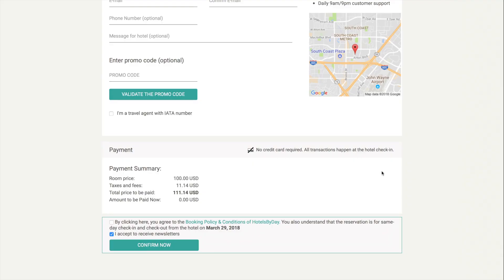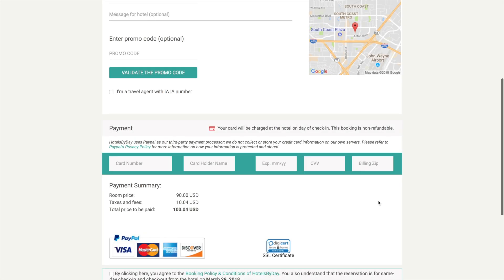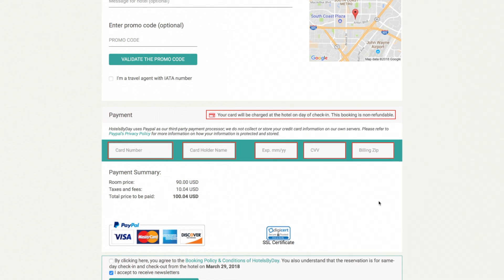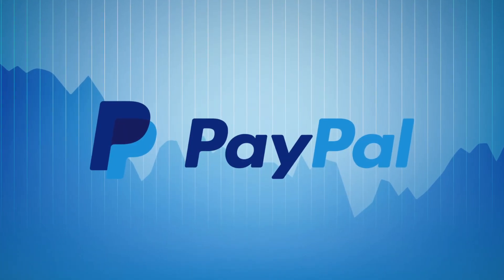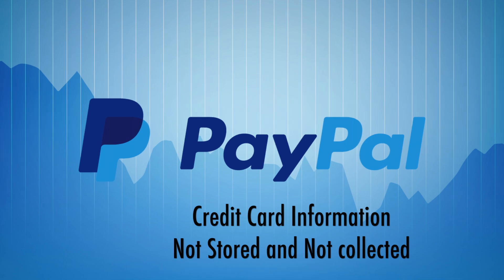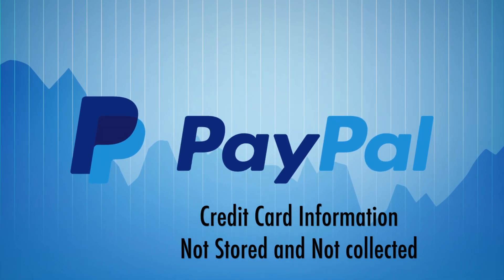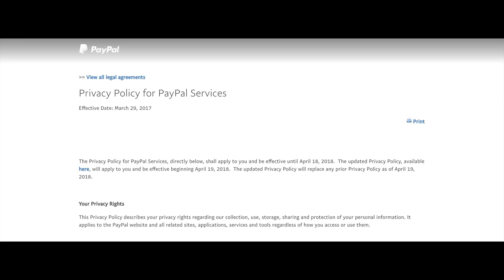FAQ - Can I make a reservation without a credit card?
This is a Q&A video about the different payment options for a day-stay through HotelsByDay.com